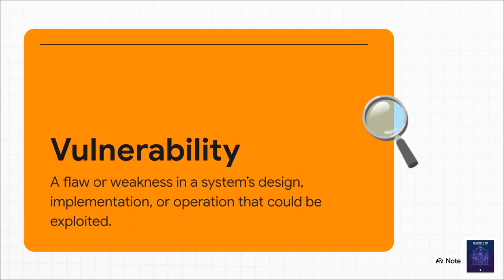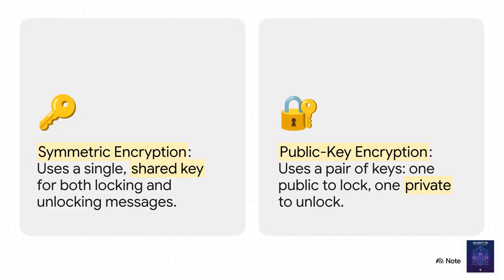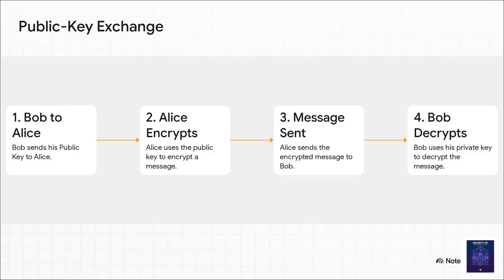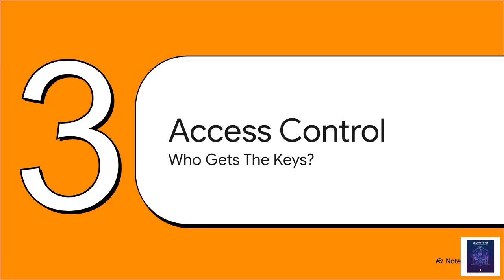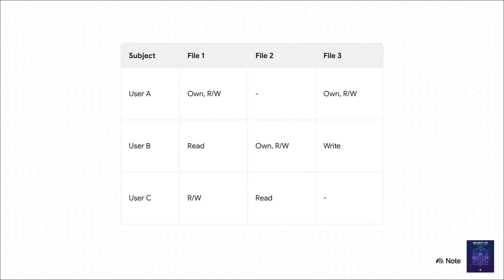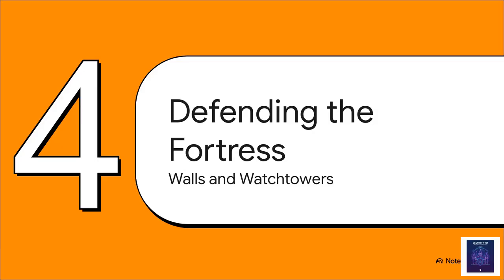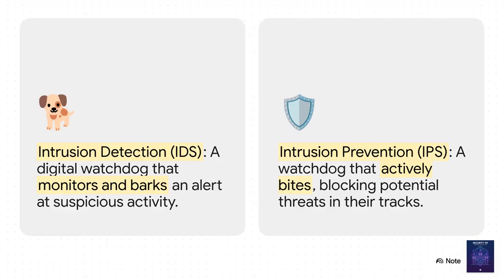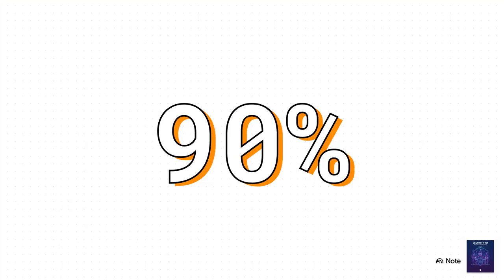00 Building Your Digital Fortress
🔒 Computer Security Essentials: Understanding Threats & Protections | Chapter 1 Overview

Overview:

This video provides a foundational understanding of computer security. We explore the essential assets that require protection, the various threats and attacks they face, and the fundamental measures required to defend them. Dive into the core questions: What assets do we need to protect? How are those assets threatened? What can we do to counter those threats?

Key takeaways:

• Grasp the NIST definition of computer security.
• Understand the CIA triad: Confidentiality, Integrity, and Availability.
• Recognize the importance of Authenticity and Accountability.
• Identify common security threats, attacks, and computer assets.
• Summarize key security functional requirements and design principles.
• Learn about attack surfaces and attack trees.
• Explore the components of a comprehensive computer security strategy.

Who This Video Is For:

• Students beginning their journey in cybersecurity.
• IT professionals seeking to refresh security fundamentals.
• Anyone curious about protecting digital information and systems.
• Individuals looking for an introduction to computer security concepts.
• Aspiring security analysts and architects.

• Don't miss out on future deep dives into cybersecurity and technology topics!

• "When You're Not Around" by suno.ai

This video provides general educational information and should not be considered professional advice. Always consult with a qualified expert for specific security needs.

About This Channel:

Welcome! This channel is dedicated to demystifying complex technical topics, especially in computer science and cybersecurity. We aim to provide clear, concise, and engaging content for learners of all levels. Join us to expand your knowledge and stay updated with the latest in technology.